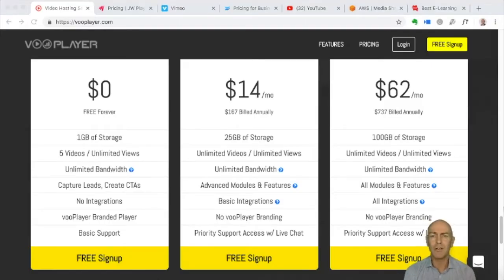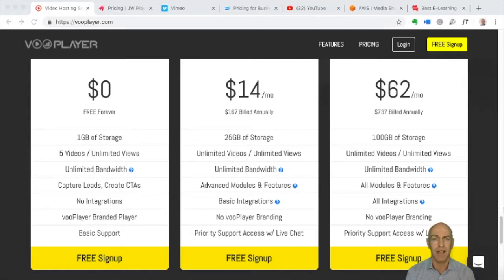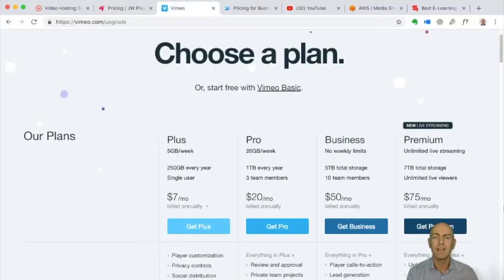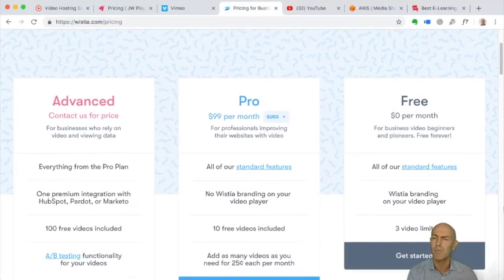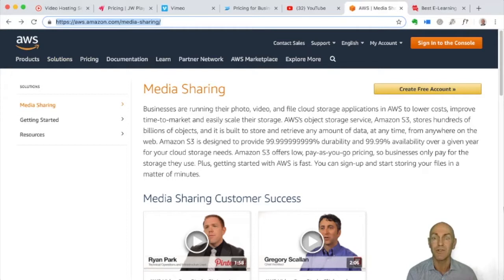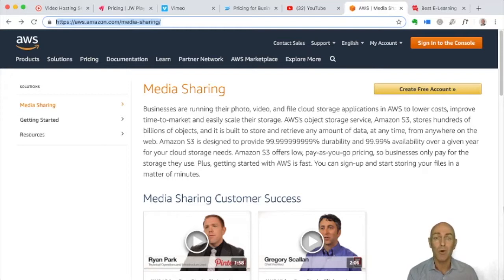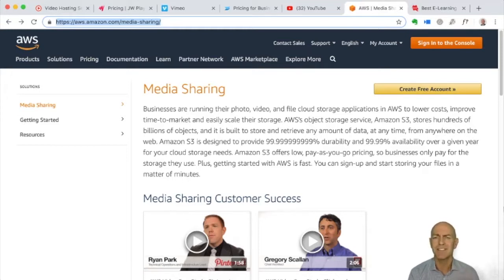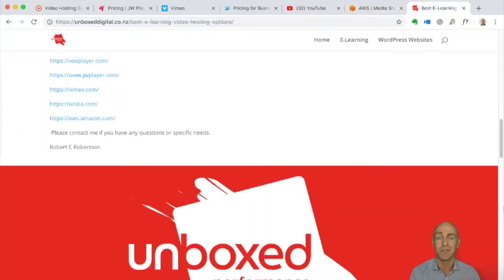Private Video Hosting to Protect Video for Paid Online Learning, including using a WordPress LMS.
YouTube is the obvious video hosting provider yet sometimes you need an alternative. The most common is for e-learning, or any paid online learning. You certainly do not want anybody to share or copy the video. Hence it is important to make the videos available only to those who have paid you for your online program.
This video looks at some good video hosting options including what is often the best value option using AWS S3 service to offload all the media files from within a WordPress LMS, as your online learning site.
for a list of all the options shown in this video.